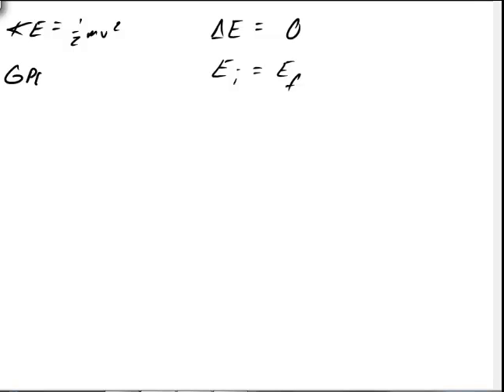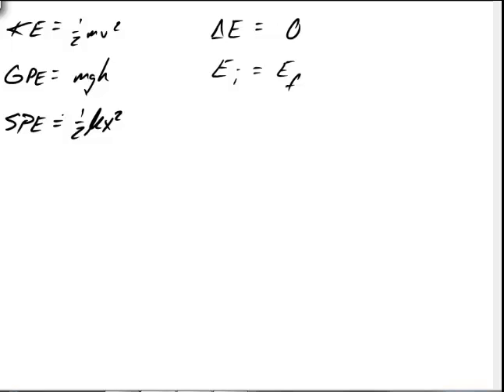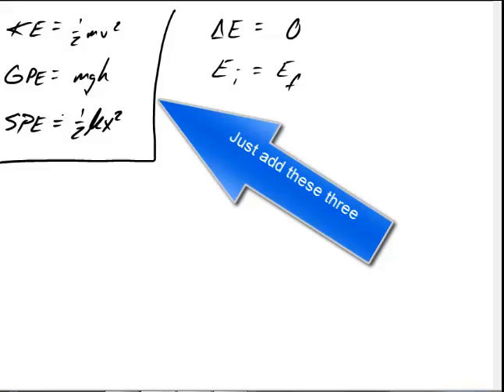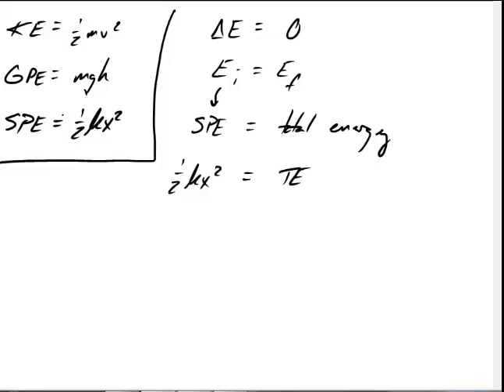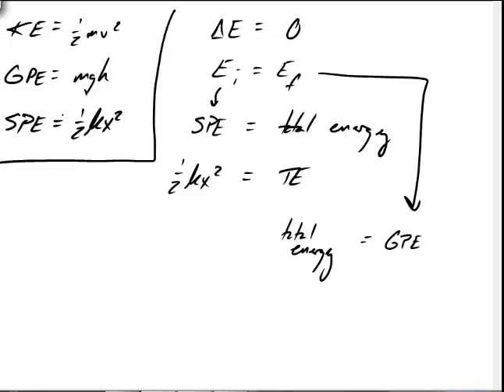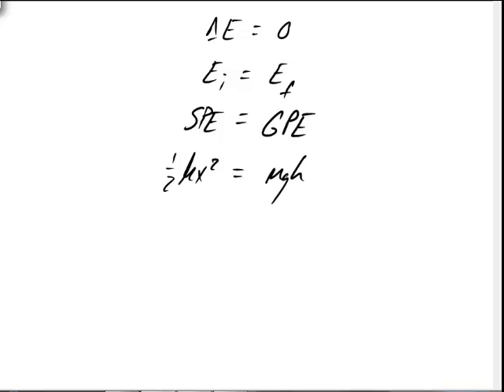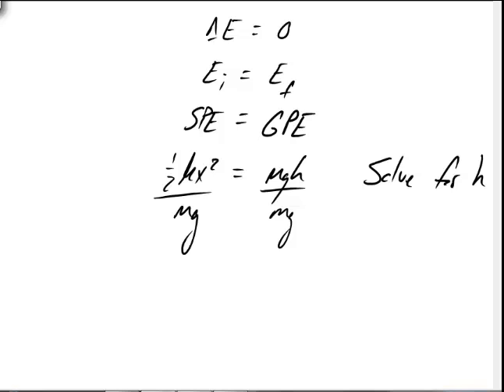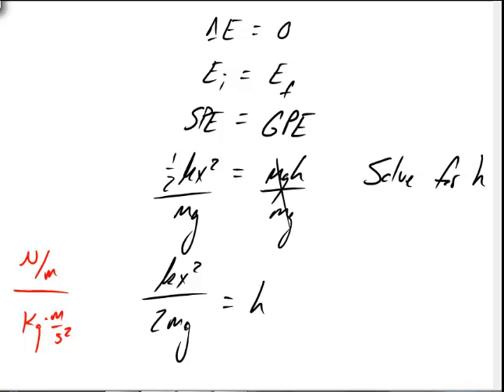AP Plus Podcast 4.3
energy conservation still works